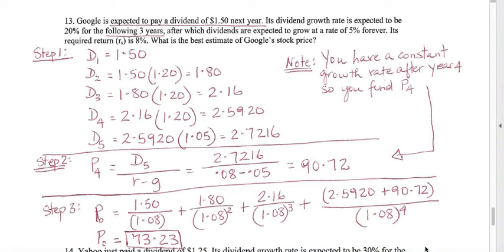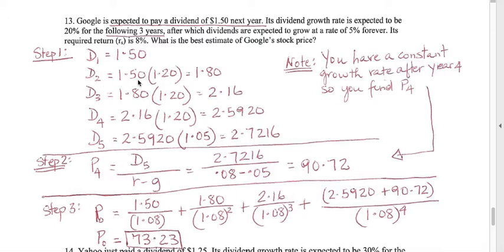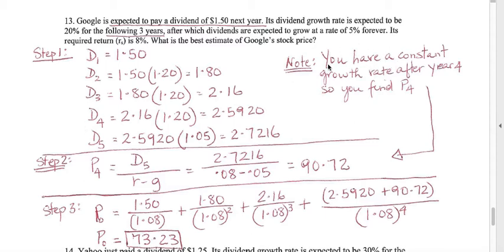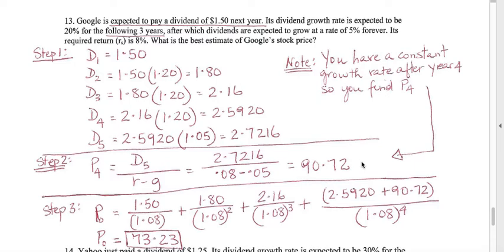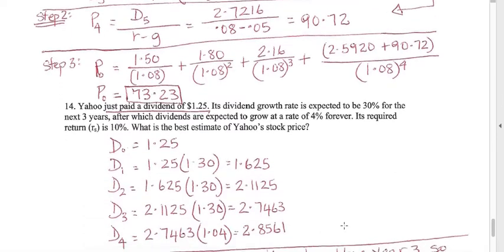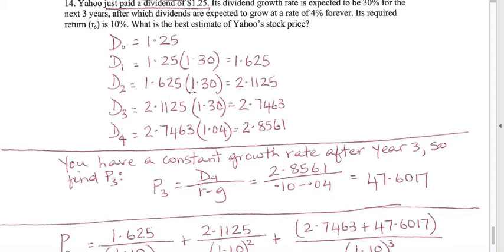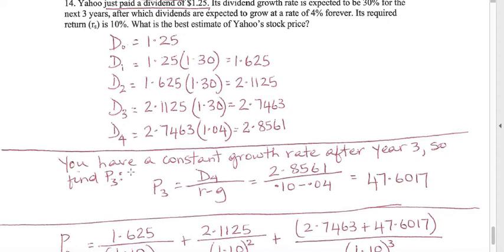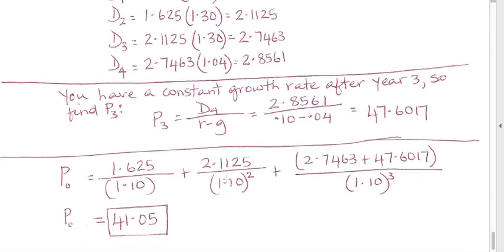Problem Solutions Part 3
Stock valuation problem solutions part 3